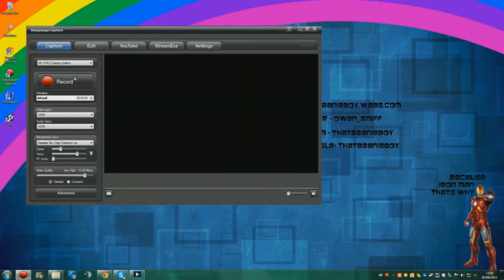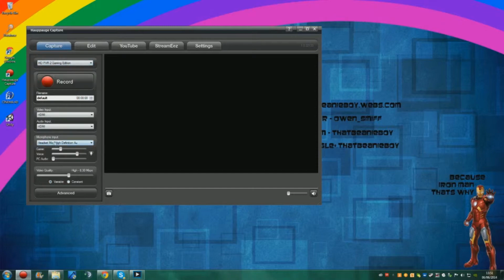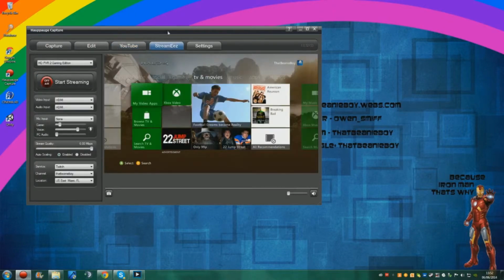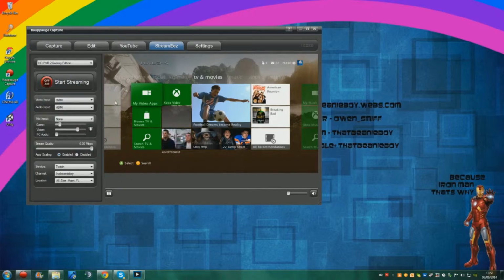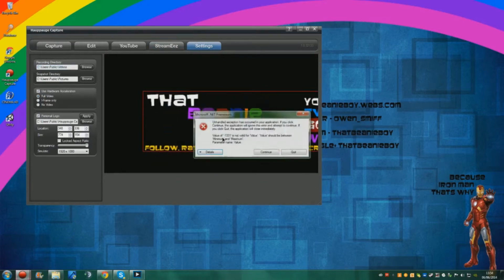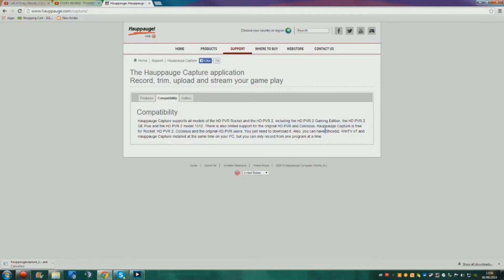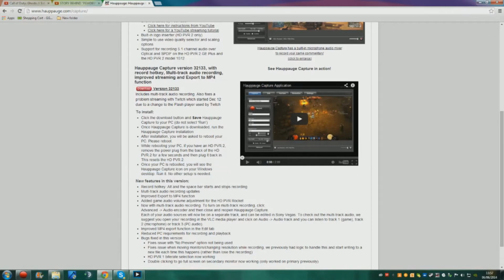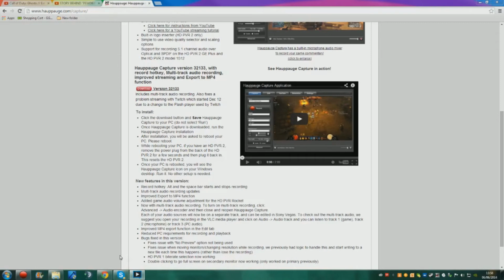How To Stream to Twitch With an HDPVR 2 & Rocket // Without XSPLIT \\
Hey guys! In this Tutorial I will show you how to stream to Twitch, YouTube & UStream without Frame Drop, Loss of quality (Unless set to) and with easy voice overs, volume control & Water Mark Logo's!